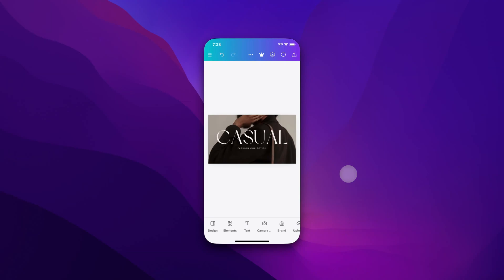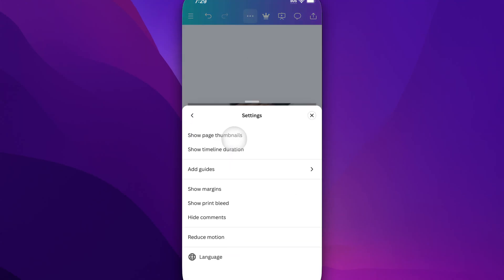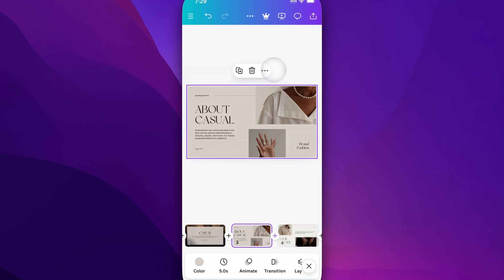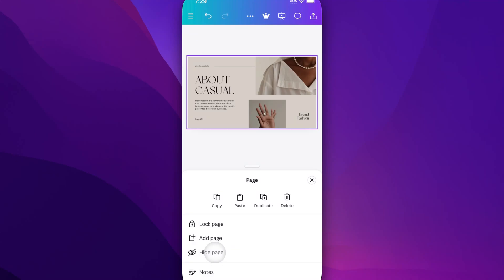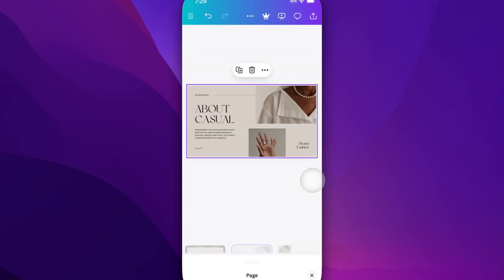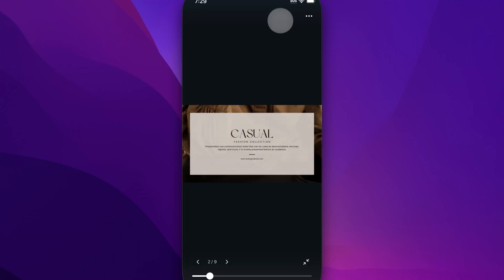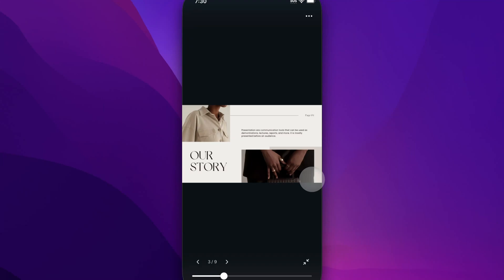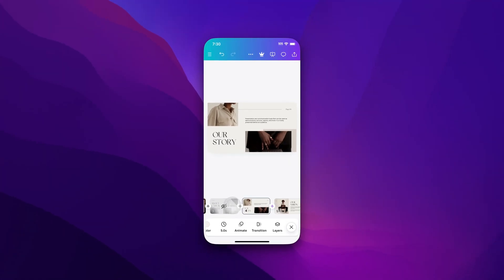How to Hide Slides on Canva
In this Canva tutorial, learn how to hide slides on Canva.